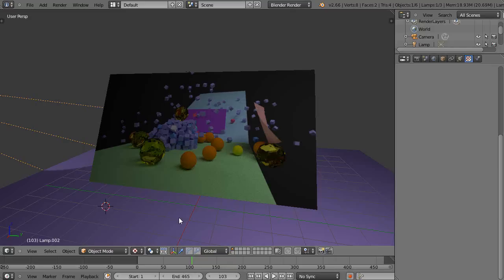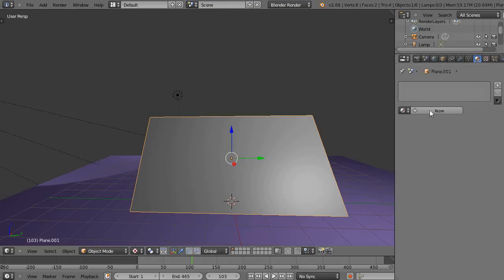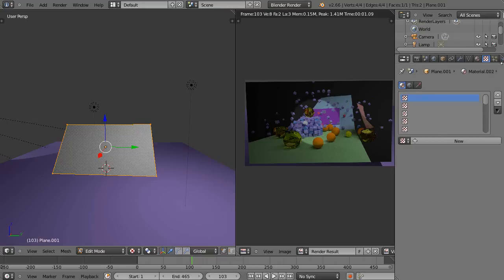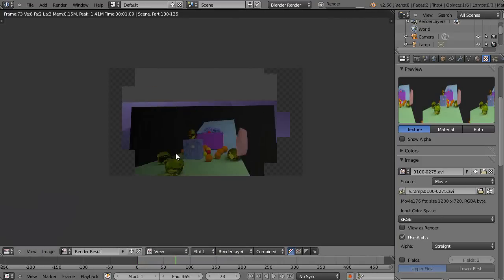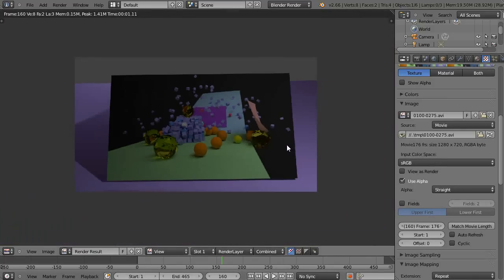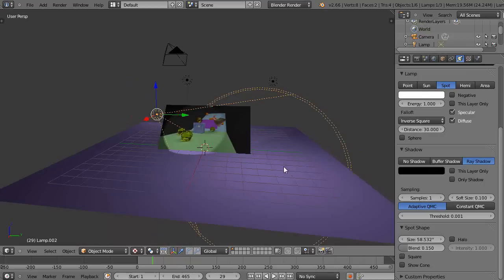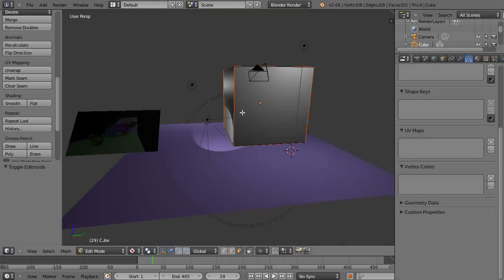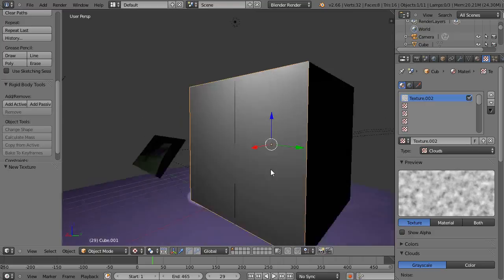Blender Tutorial - Mapping Movies onto an Object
In this tutorial for beginning Blender users, I show you an easy way to map a movie, or several movies, onto an object.